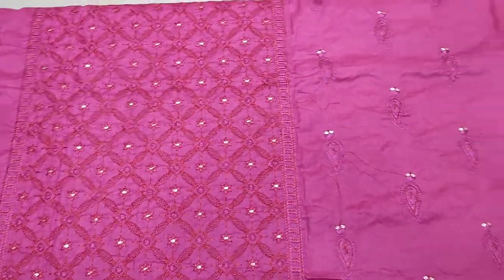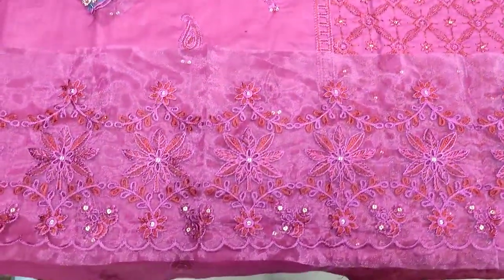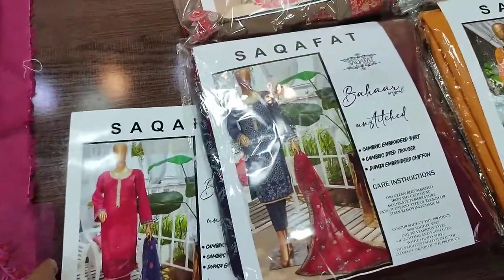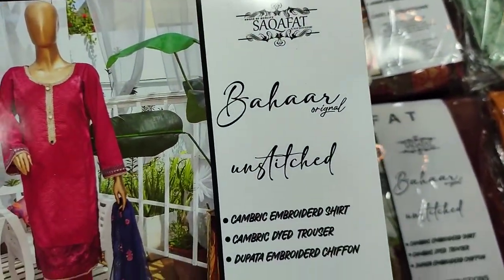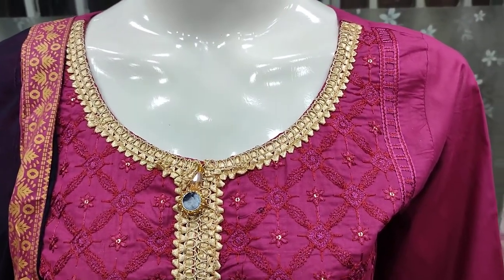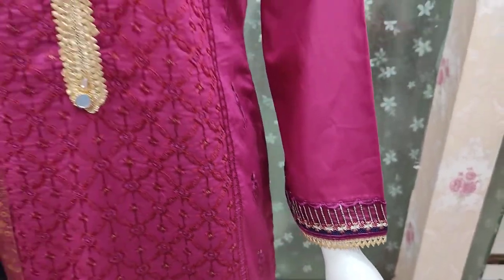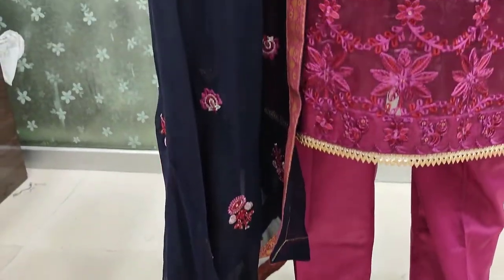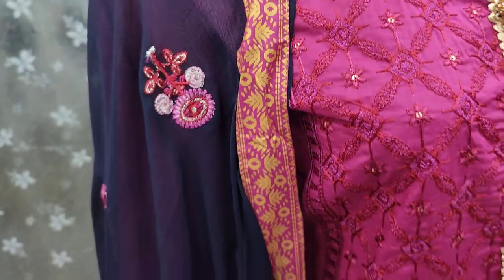New Arrival At SAQAFAT Collection Clothing Shop Stitch PKR 5200 Bahar Cotton Embroidered Dress